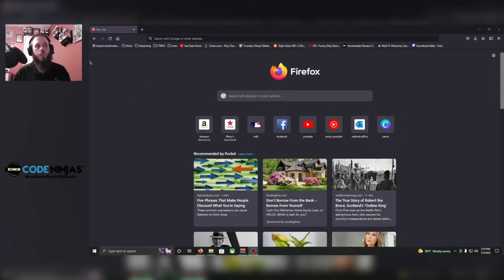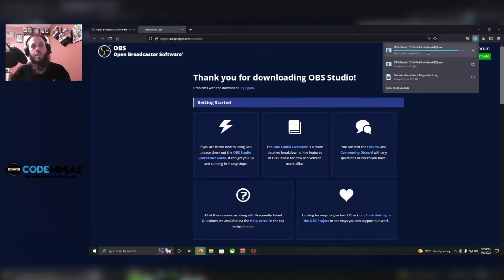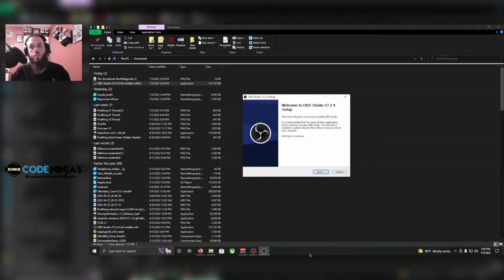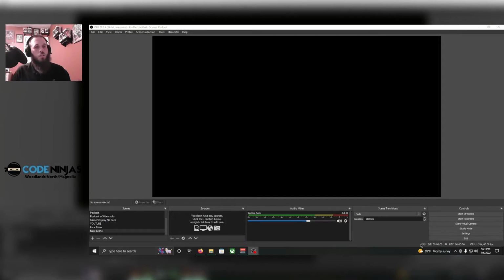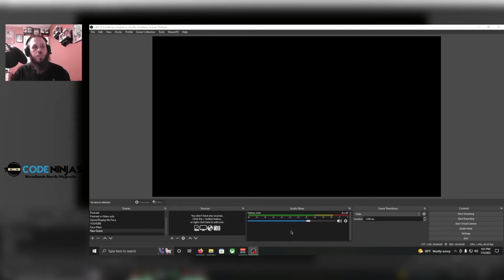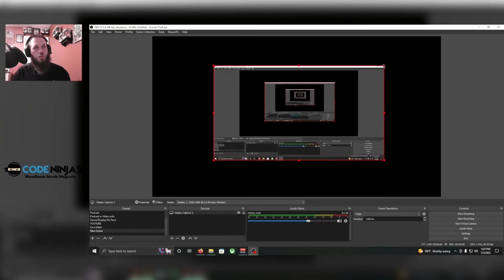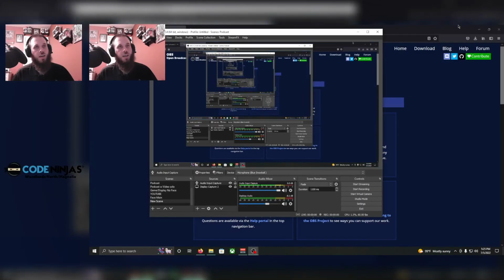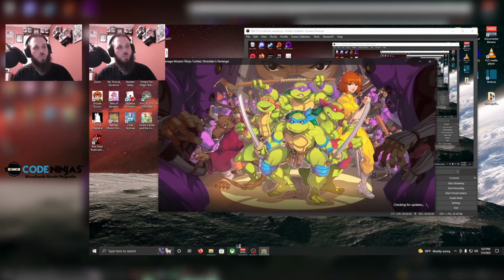OBS Studio Install and Set-up Guide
Here CD Cory will guide you through how to install, and set up your first scene on OBS Studio!

All songs from OCremix.org